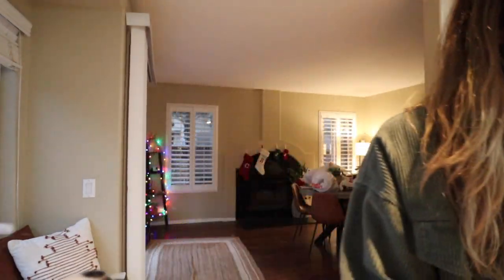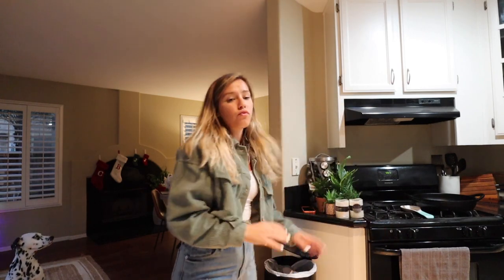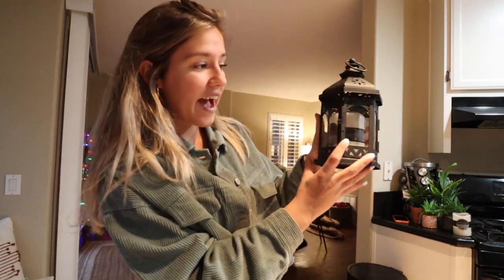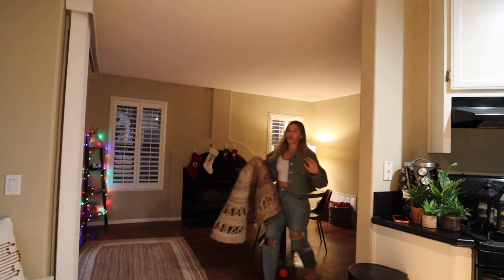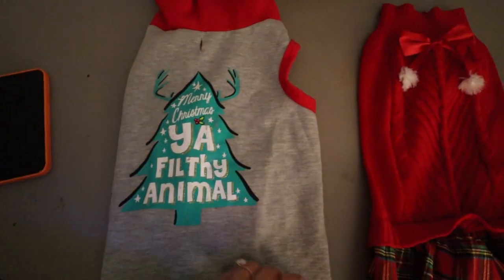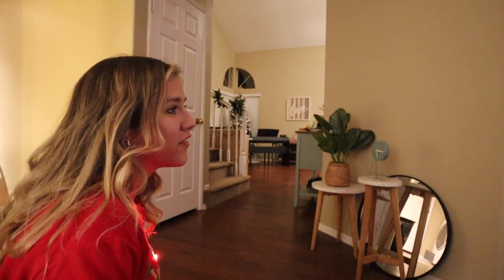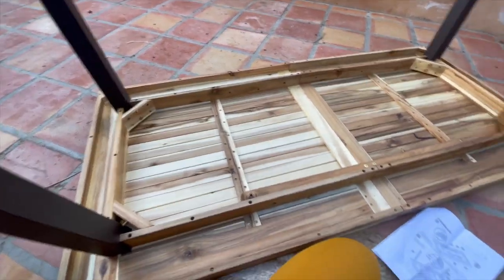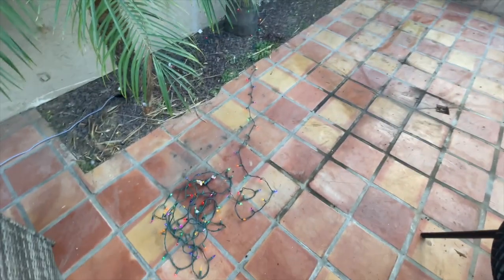DECORATING my backyard for under $200! Holiday HOME DECOR HAUL 🎄❤️